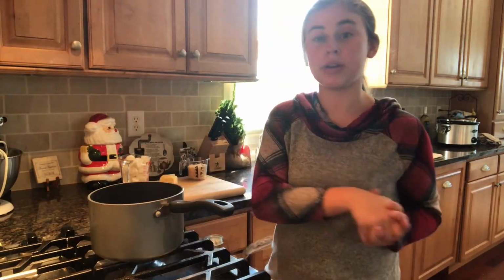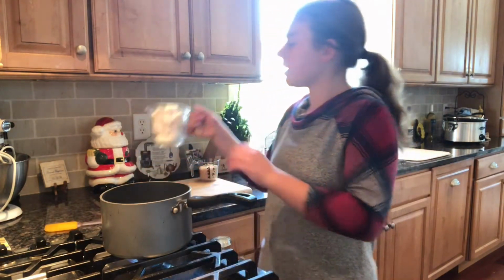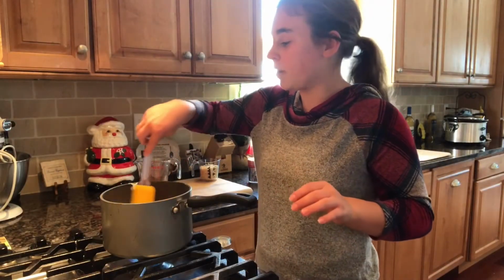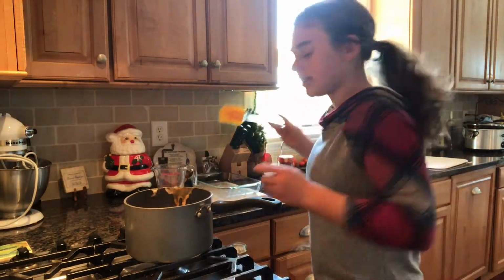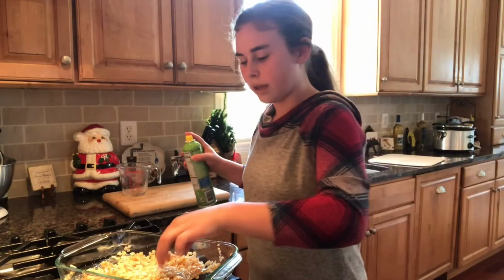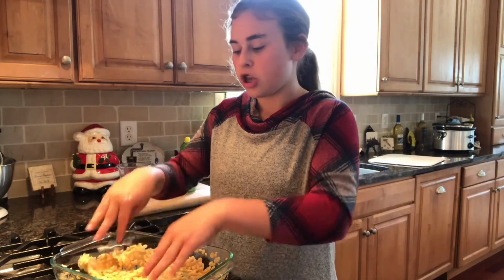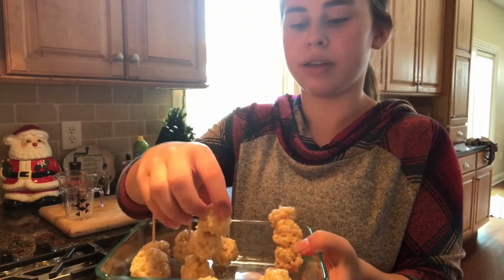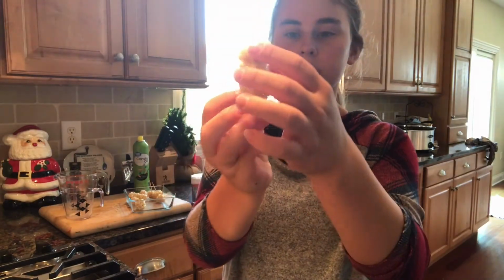RICE CRISPY SNOWMAN!!! Just Like Laura Christmas SPECIAL!!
Merry Christmas and Happy Holiday from the Just Like Laura Crew to you and your family!

Hope you guys have an awesome Christmas and this recipe video adds to the fun!

Recipe!
- Rice Crispy Cereal 1/4 of a cup
- 1/4 of room temperature butter (Recommend: stick dairy butter)
- 2 cups/ 20 marshmallows
- Saucepan
- spatula and spoon

After butter is all melted in the sauce pan place marshmallows in pan (Use fresh and new ingredients for the best results)
After the butter and marshmallows are all melted place liquid in a glass container
Gradually put rice crispy treat cereal and combined with the melted marshmallows.
Use the folding technique to mix ingredients well
After combined, start forming your snow balls to make your snowman or woman
Then decorate!!!
You can use melted white chocolates to make your snowmen or women more realistic
Or add sprinkles as well!
There is no limits

Hope you guys enjoy this video and can make it with your friends and family this year God willing :)

Just Like Laura